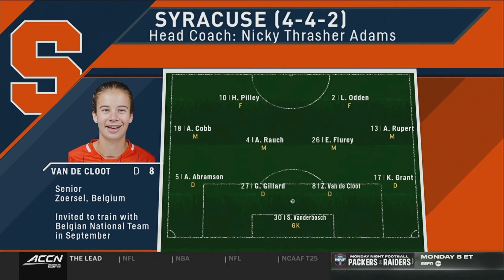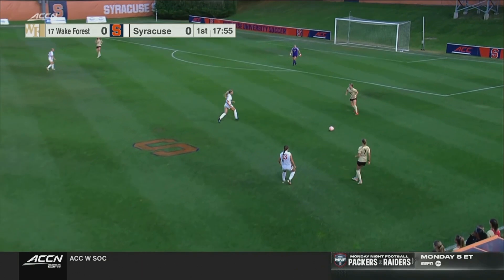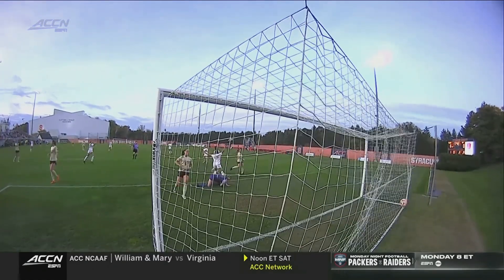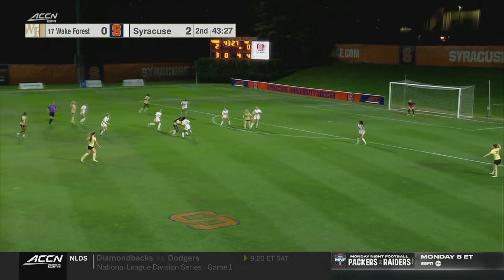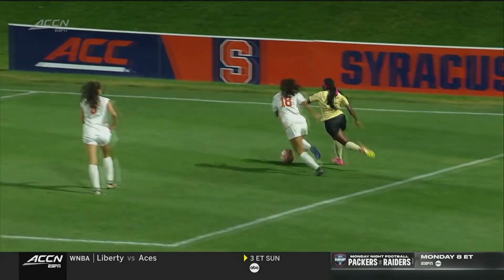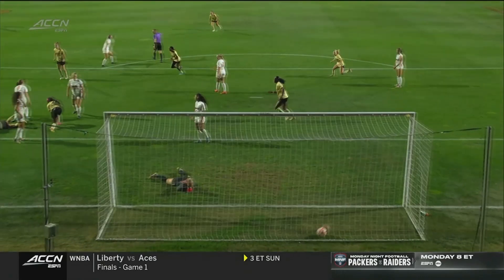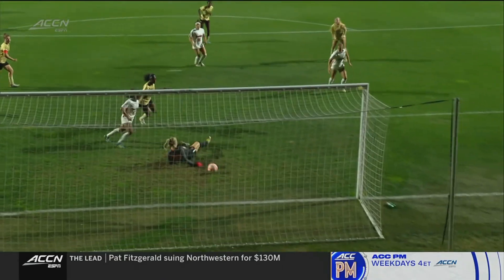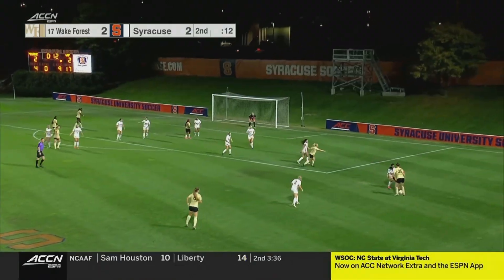Wake Forest vs. Syracuse ACC Women's Soccer Highlights (2023)